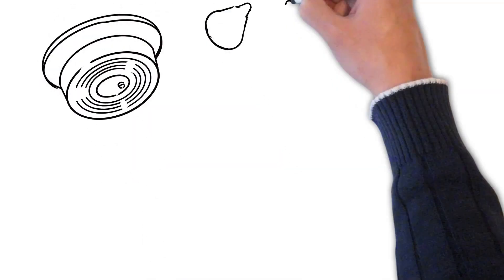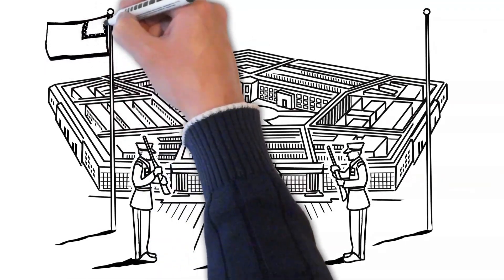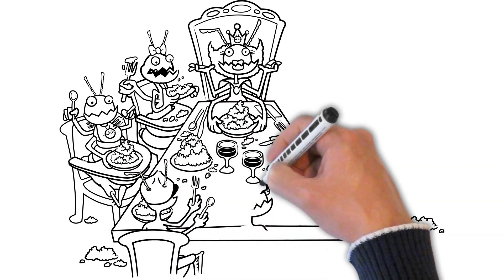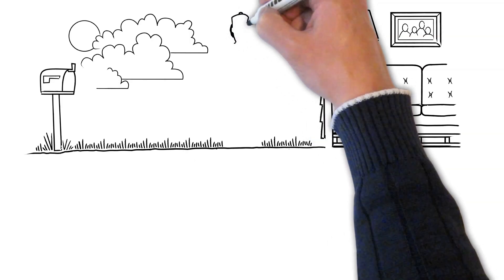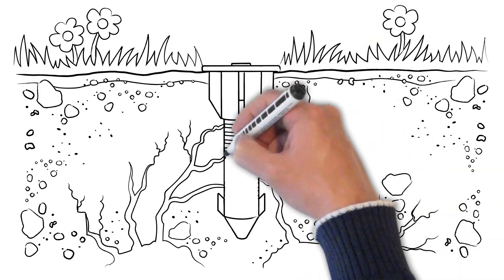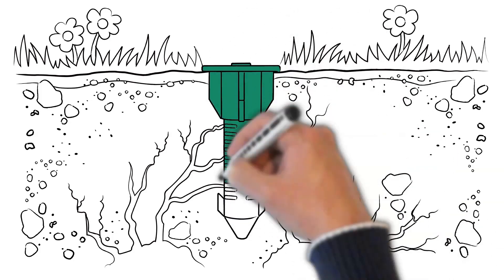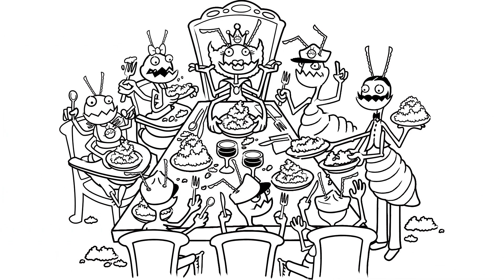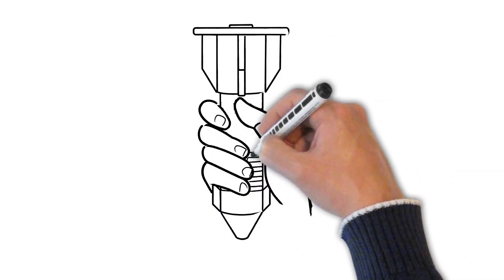Effective Termite Control Toms River Sentricon Standalone Termite Solution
Ozane Termite And Pest Control

Free Termite Inspection Toms River

termite control Toms River
termite inspection Toms River
local pest control near me
termite treatment near me
termite baiting Toms River
termite exterminator near me
pest control Toms River
exterminator Toms River
sentricon termite bait Toms River
Sentricon System
termite baiting

Address:
1761 Lakewood Rd, Toms River,NJ 08755, United States

Plus Code:
2Q7J+WX Toms River, New Jersey